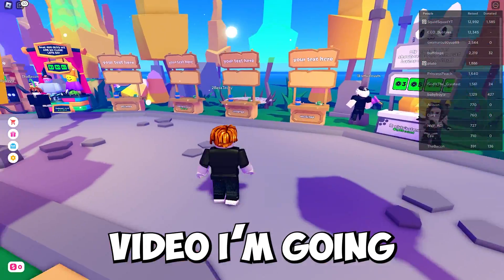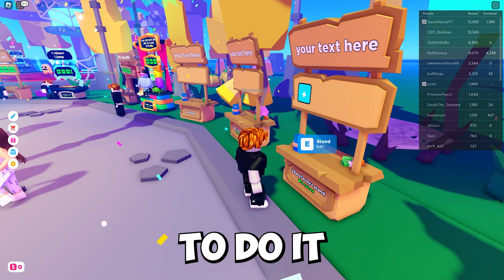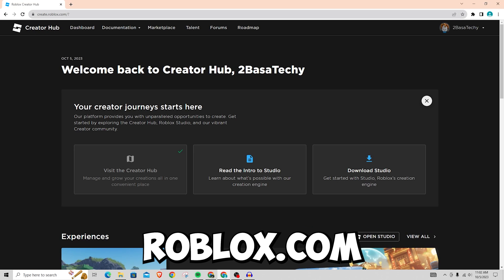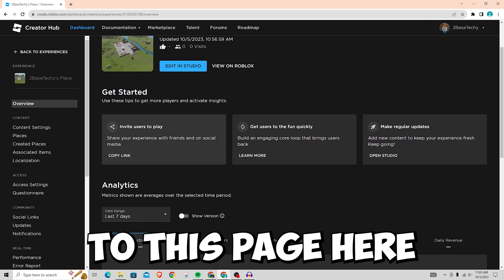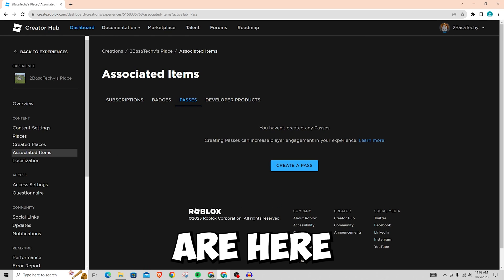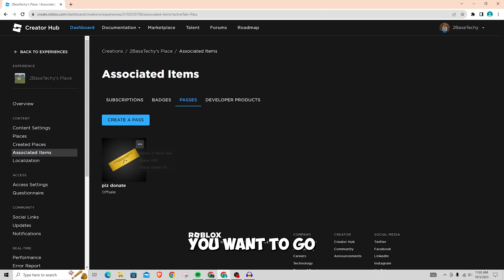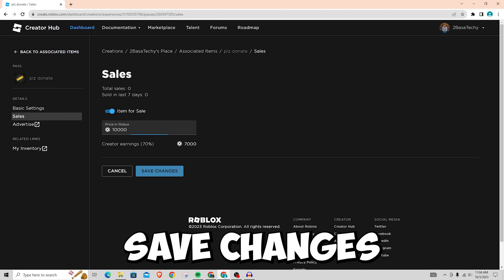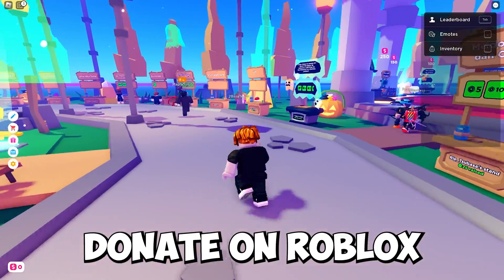How to Make a Gamepass for Pls Donate (Updated Guide) - 2024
Do you want to know how to make a gamepass for pls donate? Then this is the video for you! I will show you how to make a free gamepass for Roblox pls donate on mobile and PC.

This is a step-by-step tutorial on how to make a Roblox gamepass for pls donate in 2024. You can learn how to make a gamepass on Roblox for pls donate on mobile and PC, so don't worry.